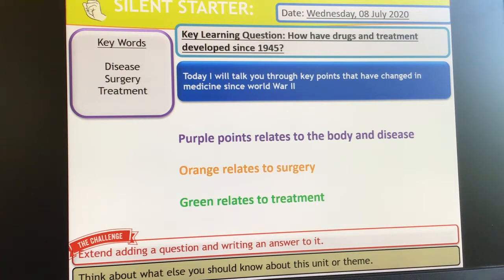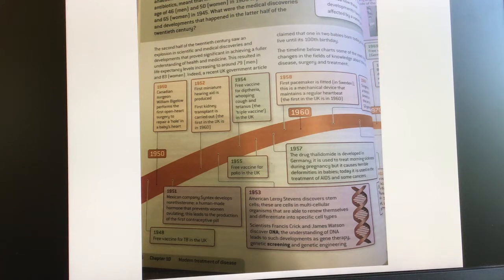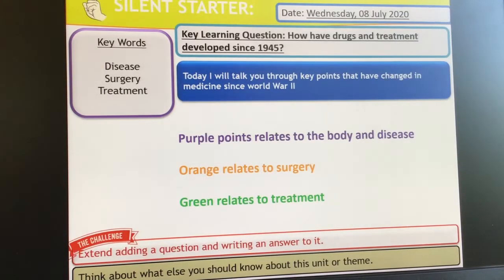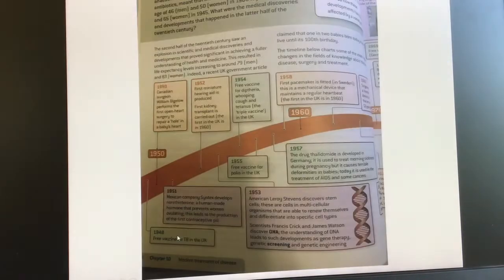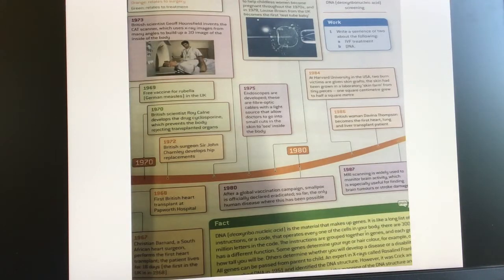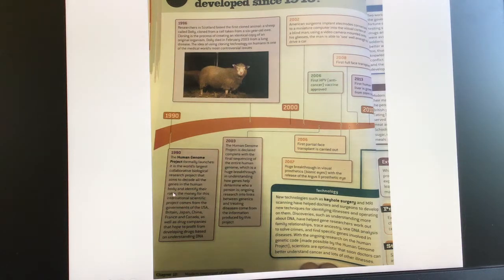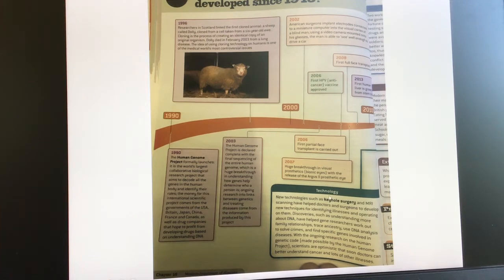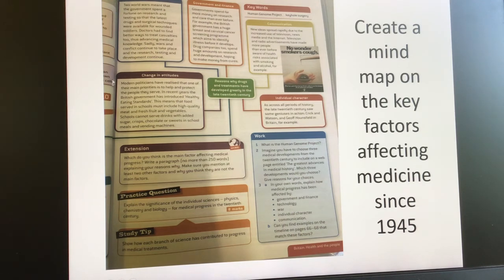8 July 2020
Overview of drugs and treatments from 1945